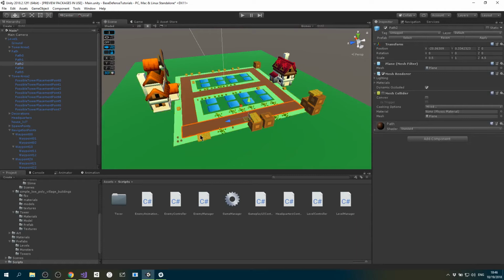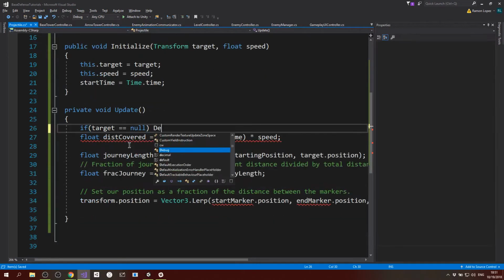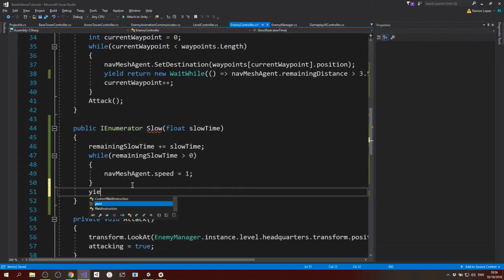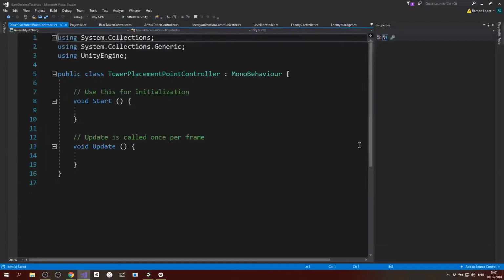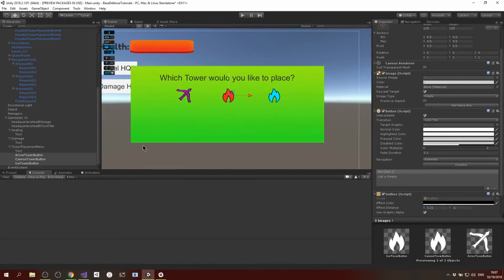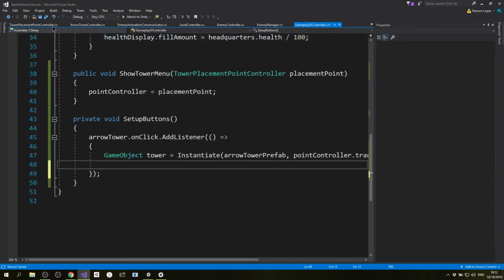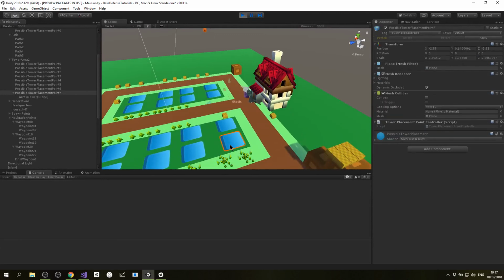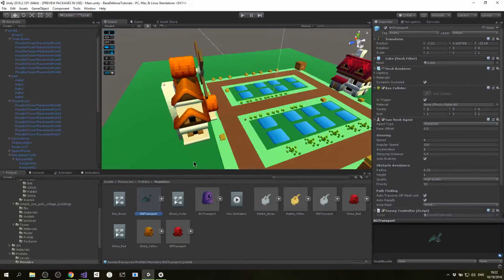Unity Tutorial | How To Create A Base Defense Game In Unity | Session 15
In this Unity tutorial, you will learn to create a base defense game in Unity.

In this tutorial, We'll be creating a Base Defense game from scratch using the Unity game development engine.
Remember those good old Tower and Base defense games of old? Warcraft III and StarCraft mods? Well, I do and they were awesome! We're gonna create a prototype version of those, understand the logic, apply Navigation to 3D enemies and detection to towers. Also will add health to the base and let the enemies attack it! Join me in creating a great, fun game.

Session 01: Definitions and Installations

Session 02: Installing Unity and Visual Studio

Session 03: Definition of Base Defense games, checking examples

Session 04: Scoping our project

Session 05: Game Setup

Session 06: Asset Search

Session 07: Gameworld creation

Session 08: Prefabs and Scripts

Session 09: Enemies and Headquarters

Session 10: Headquarters.

Session 11: Base Enemy.

Session 12: Big and Fast Enemies.

Session 13: Enemy automatic generation

Session 14: Towers

Session 15: Base Tower initial setup

Session 16: Arrow Tower.

Session 17: Bomb Tower.

Session 18: Freeze Tower.

Session 19: Tower and Base Upgrades

Session 20: Tower Upgrades and Base Upgrades

Session 21: Recap and Q&A